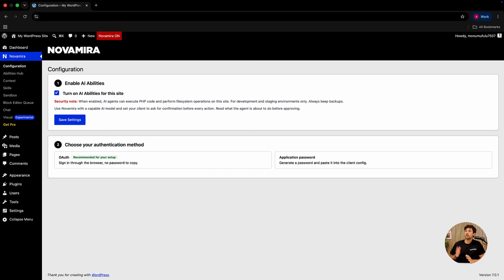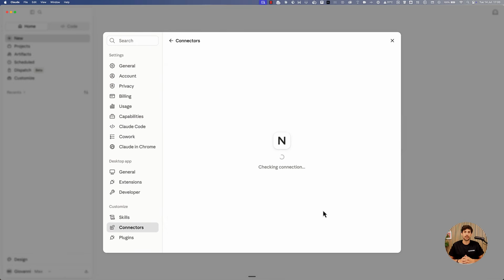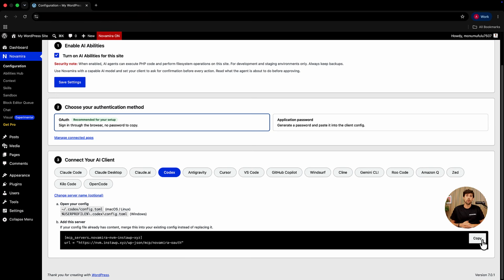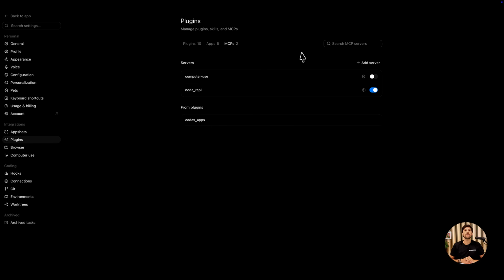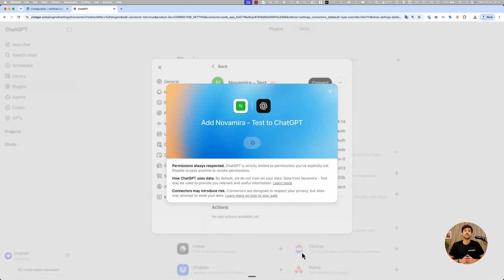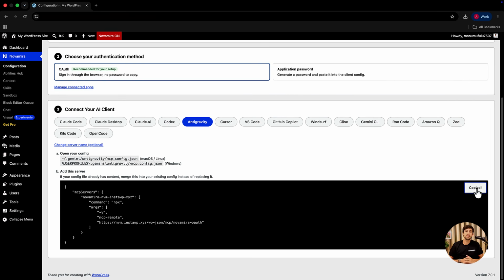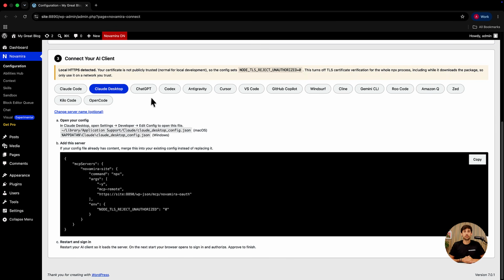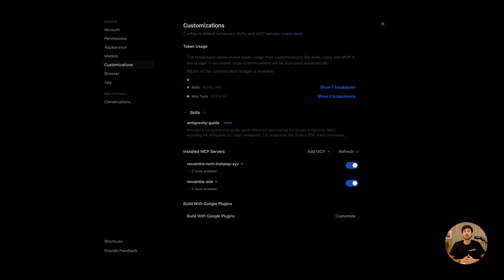Novamira via OAuth: Connect Your WordPress to Claude, Codex, Cursor & Antigravity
In this tutorial Alvise shows you how to connect Novamira to your AI client using OAuth, a direct connection between your AI and your WordPress site, with nothing in between.

We cover setup for every major client, online and local:

- Claude Desktop
- Claude.ai
- Codex
- ChatGPT
- Cursor
- Antigravity

Once you save your config, the browser opens and you authorize the connection. That's all it takes.

What's covered:
0:00 Introduction
0:17 Authentication methods overview
0:37 Claude Desktop
1:03 Claude.ai
1:27 Codex
2:19 ChatGPT
2:47 Cursor
3:09 Antigravity
3:38 Local sites
4:24 Wrap up

Novamira is free and open-source.
For development and staging environments only.